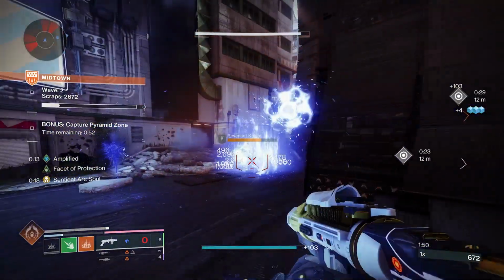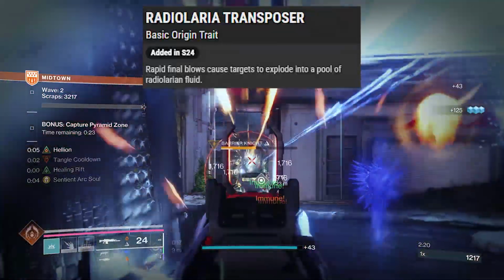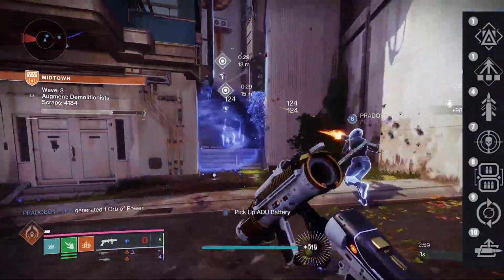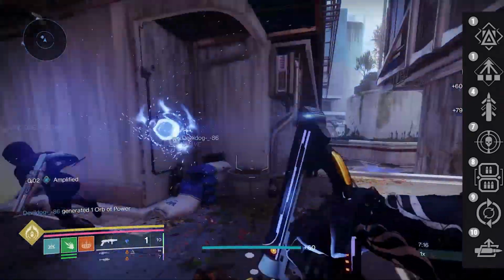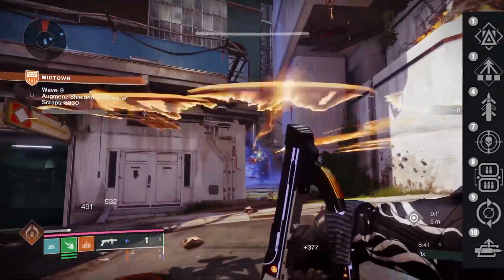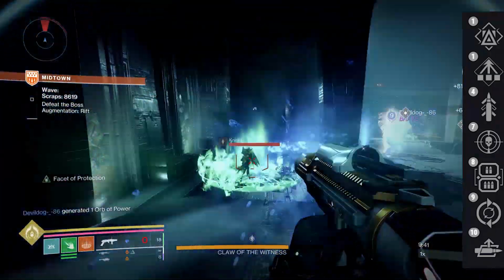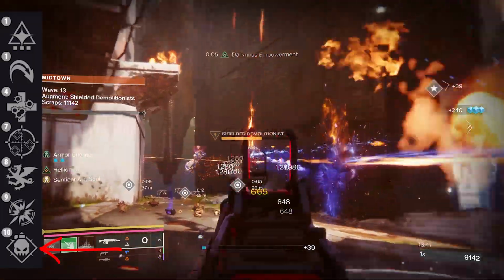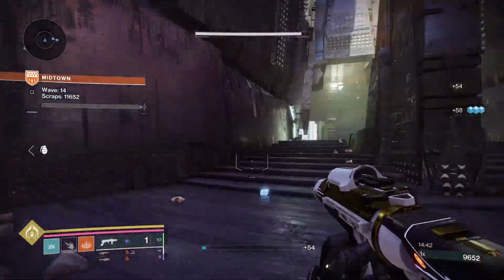Lost Signal GOD ROLL Guide Destiny 2 The Final Shape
In destiny 2 the final shape you can get a new archetype of grenade launcher called the Area Denial Frame. what is the god roll for the lost signal grenade launcher. What are the perks and stats. I will be reviewing this and letting you know all the info